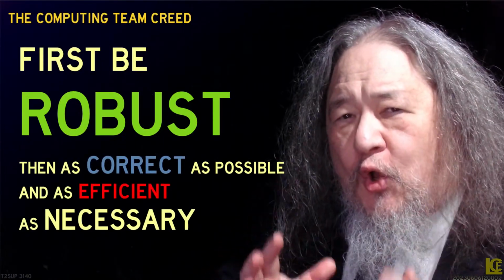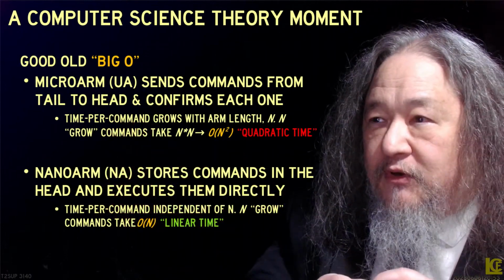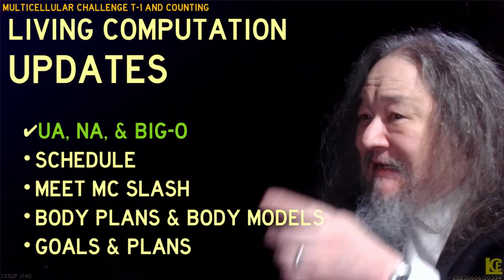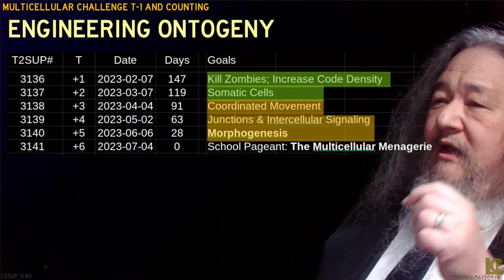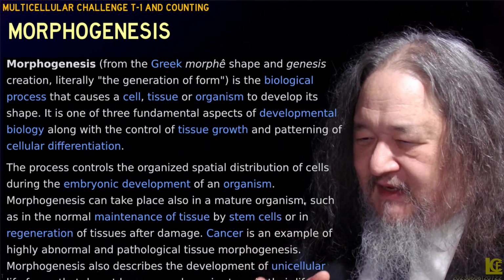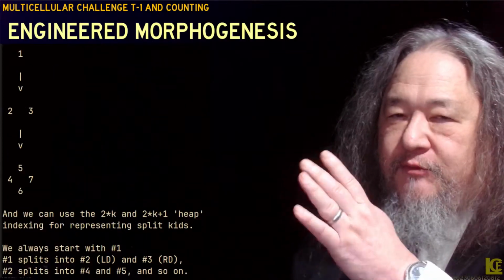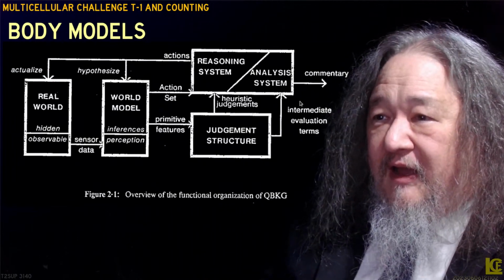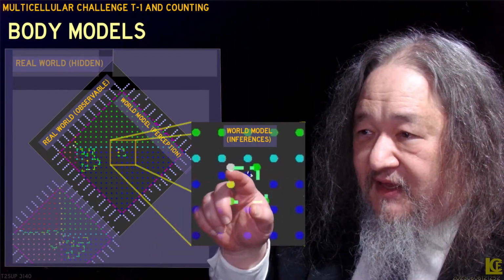Livestream - T2sday Update 3140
Progress and demos in the T2 Tile Project, recorded live.

Ubuntu PPA:
ppa:ackley/mfm